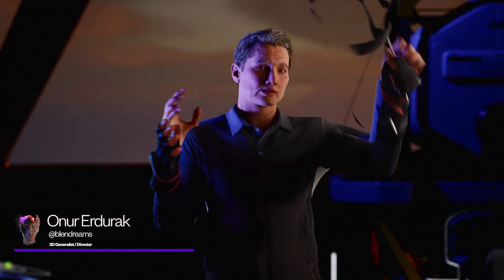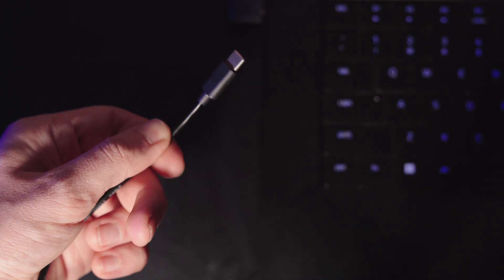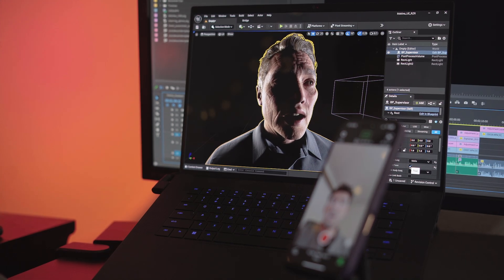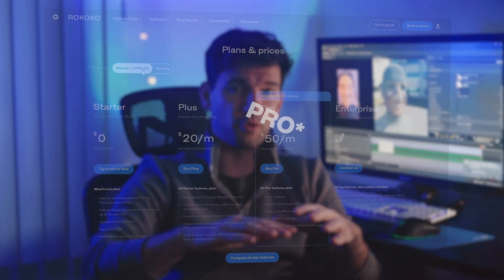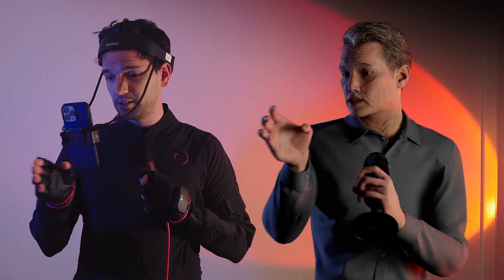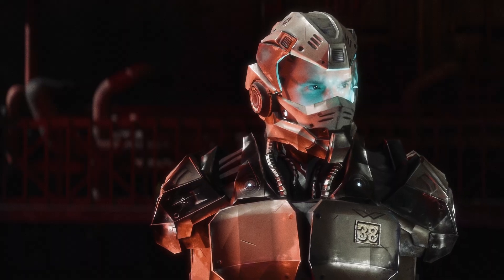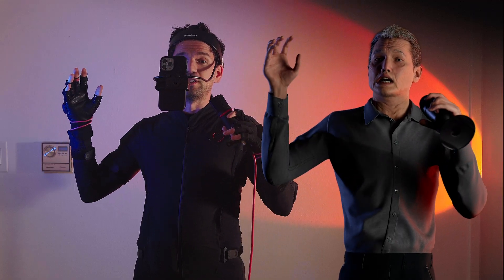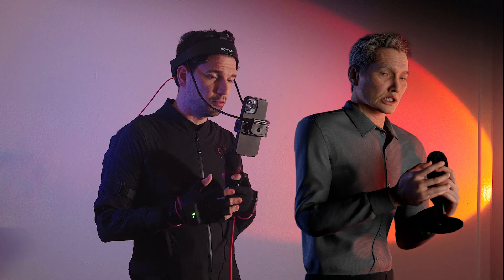Realistic Face Mo-Cap? Reviewing - Rokoko Headcam & Rig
In this video, I’ll be diving into the @RokokoMotion Face Mocap Tools, reviewing both the HeadRig and HeadCam after extensive use. I’ll cover setup, pricing, comfort, and performance with real-world demonstrations, and share my honest opinions—Rokoko provided the tools, but this video is NOT sponsored.

From assembly to creative applications, I’ll walk you through:
Using the HeadRig with an iPhone and MetaHuman Animator.
Testing the HeadCam with AccuFace and Android compatibility.
Comparing results across MetaHuman, CC4 realistic, and stylized characters.
Lip-sync accuracy and ease of use.
Professional studio insights for capturing body and facial mocap together.
🎥 Plus, some creative experiments and tips for using mocap in Blender and Unreal Engine.

Links:
MetaHuman Animator for ANDROID and WEBCAM (tiedtke.):

Midnight & Happiness by Owl Nest (CreatorMix.com)
It’s All Right & October & Tokens (CreatorMix.com)
Trinity by Kia (CreatorMix.com)

If you’re considering facial mocap tools or just curious about what these devices can do, this video has you covered.

Timestamps:
0:00 Intro
0:28 Foreword
0:44 Unboxing
1:11 Initial Thoughts
1:44 iPhone Face Mocap Options
2:17 About Headcam
2:46 Headcam Tests
3:04 Additional Purchases
3:21 Weight of HeadCam and HeadRig
3:42 Studio Shoot Experience
4:41 Creative Uses with HeadRig
5:31 LipSync!
6:44 HeadCam or Headrig Better?
7:23 Closing
7:32 Things get weird...
9:19 Don't forget to eat your veggies!